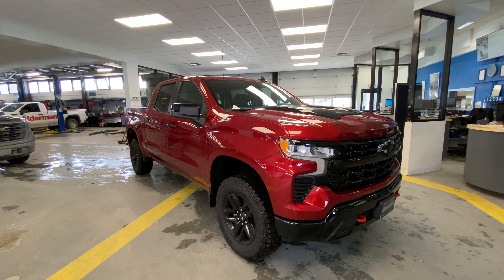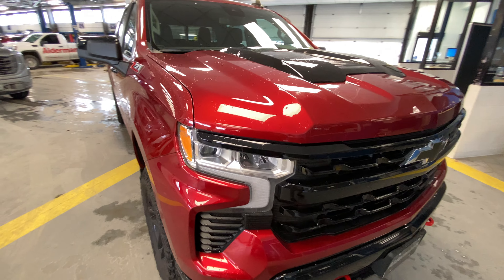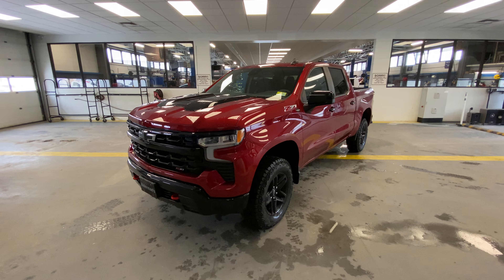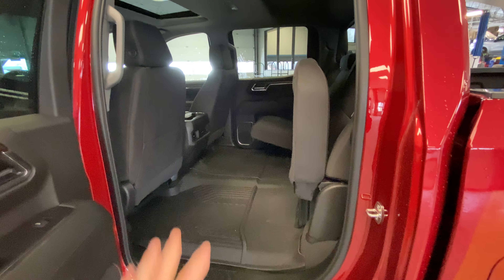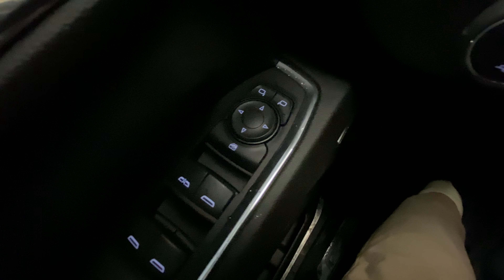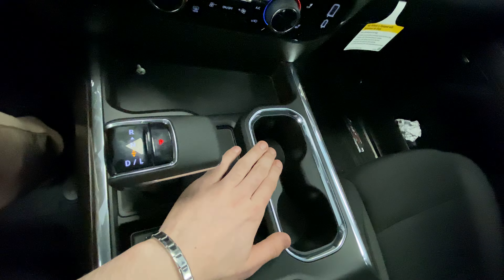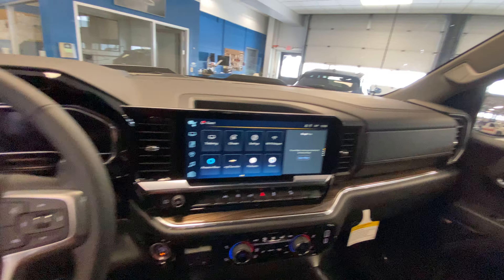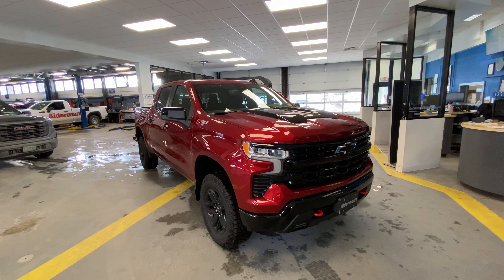2024 Chevrolet Silverado LT Trail Boss 5.3L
We appreciate your interest in this 2024 Chevrolet Silverado LT Trail Boss 5.3L.